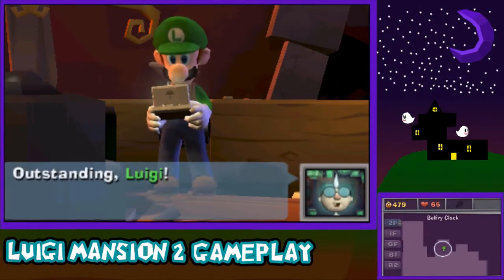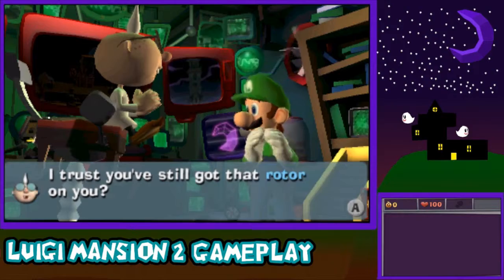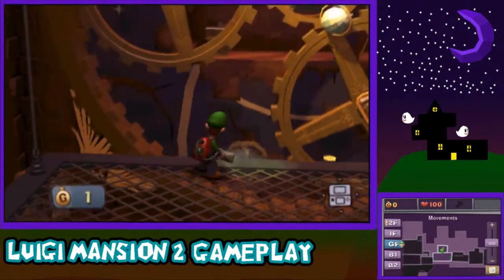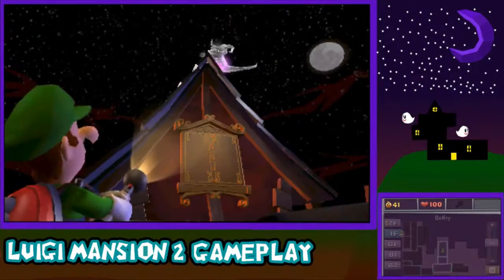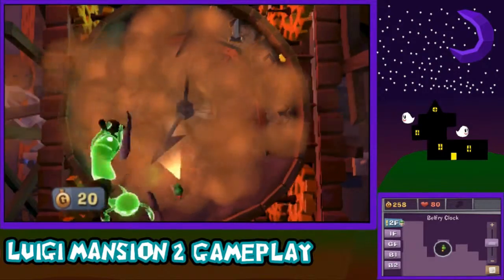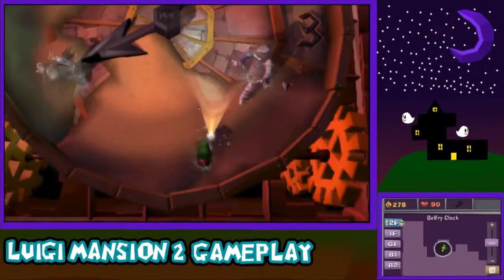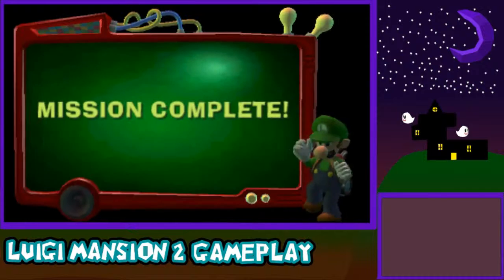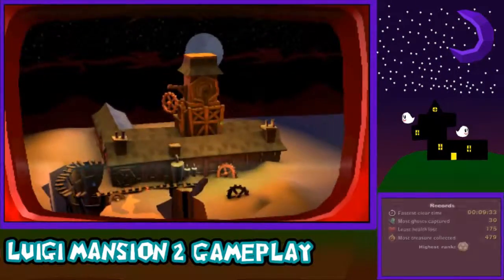Luigi's Mansion 2 Part 15 "A Giant Clock Face Battle"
Luigi's Mansion 2 Dark Moon
3DS Release: 2014
The Old Clock tower Part 5

Right Now we Got all of the clock piece, now we can get the dark moon piece that was behind that giant clock that acts like a door but unfortunately there's a combination to open the door HMMM. Maybe we should look at the photo, after the door is open we got another battle with another possessor, but this "time" he's using his ghost friends to deal with luigi for 12 rounds, oh boy best be ready for fight luigi.

If you Like this Part of Luigi's mansion 2 Feel free to drop like and feel to drop a subscribe and hit that notification bell to keep up to date when the Gameplay will pop every week.

Link to social will be below:
Main channel:

As always feel free to drop by any time my fellow Time Travellers